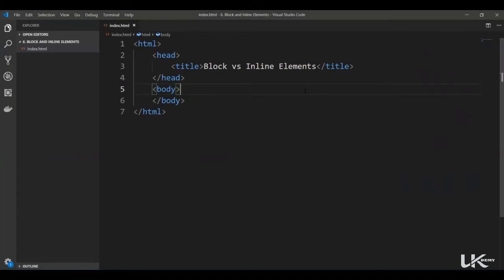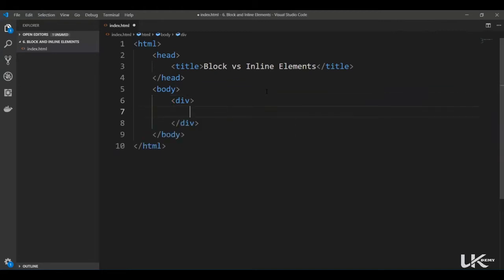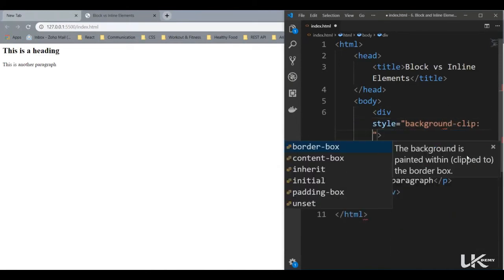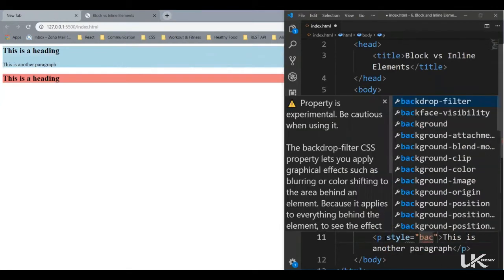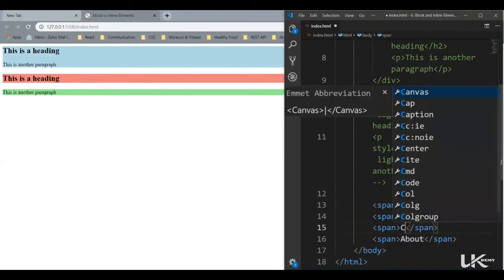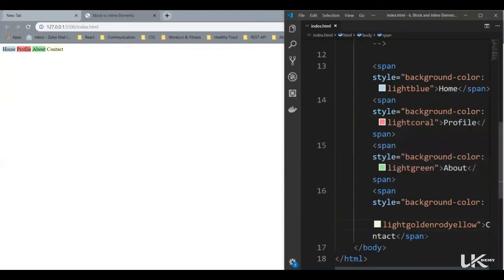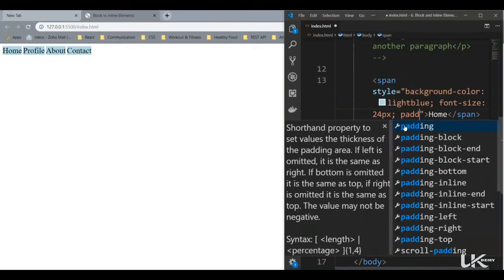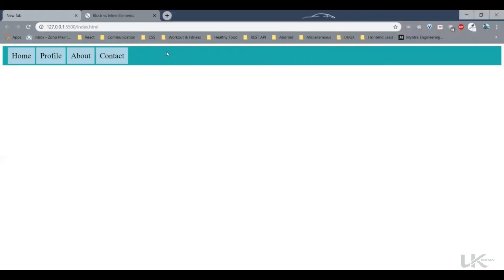9. HTML - Block and Inline Display Values